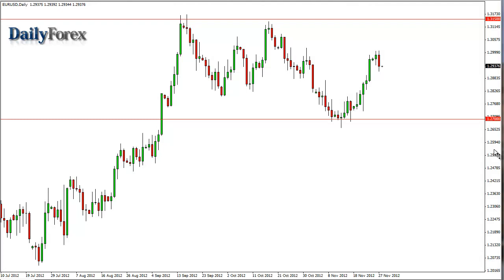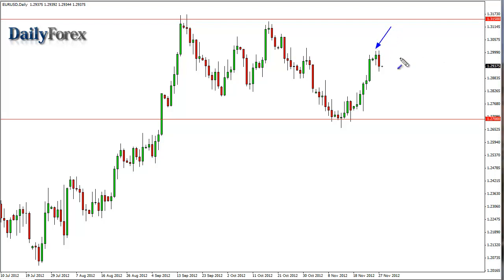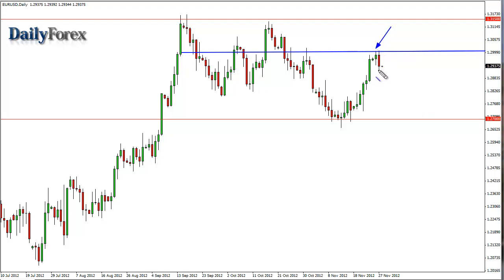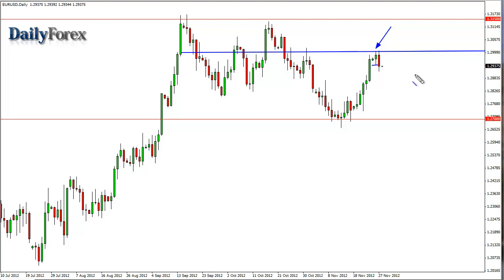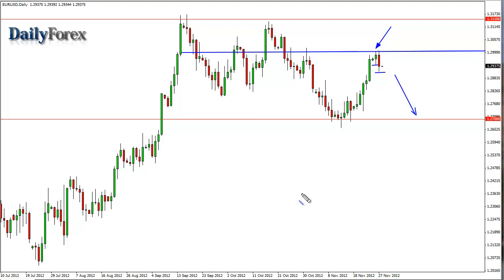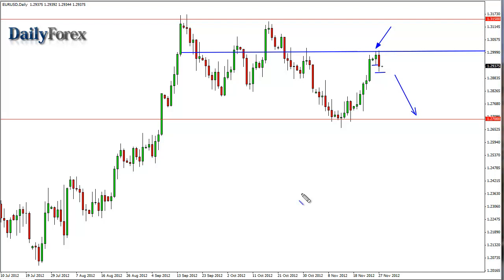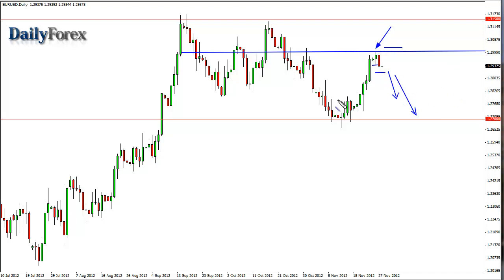EUR/USD Technical Analysis, Nov. 28, 2012 by DailyForex.com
The EUR/USD pair fell during the session on Tuesday, engulfing the previous session that had formed a hammer. In other words, significant support had been broken down, and I do believe that this pair is going to roll over at this point. This is classic technical analysis, and the fact that the hammer has failed is indeed a very bearish sign.